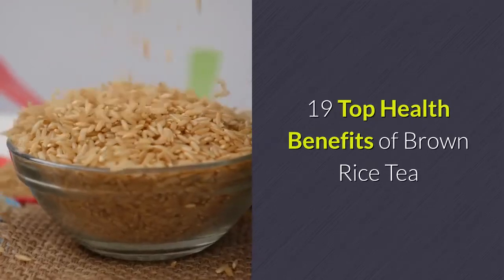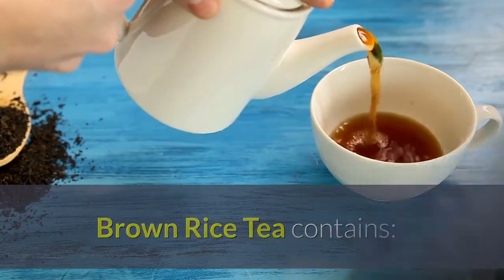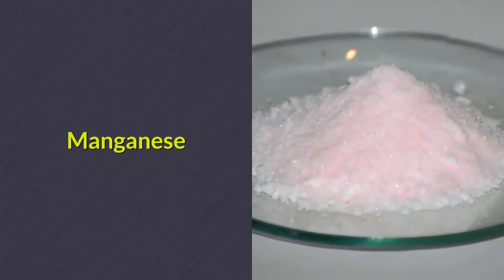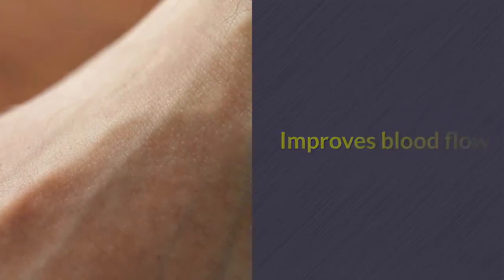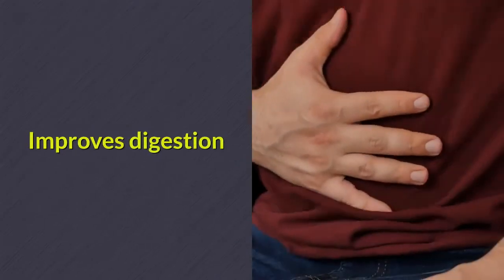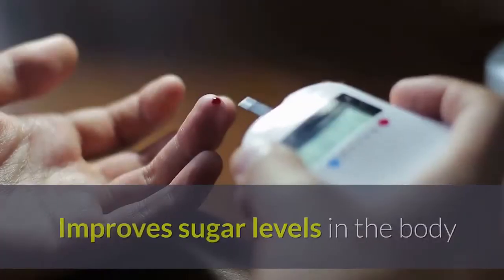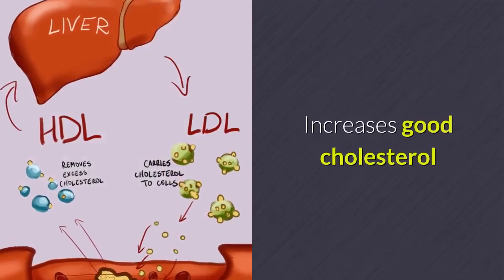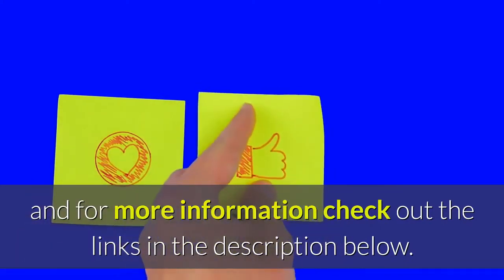19 Top Health Benefits of Brown Rice Tea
I am also displaying affiliate links to products that you may also be interested in and would like to let you know that you will not incur any additional charges for your purchases that I will gain commission on.